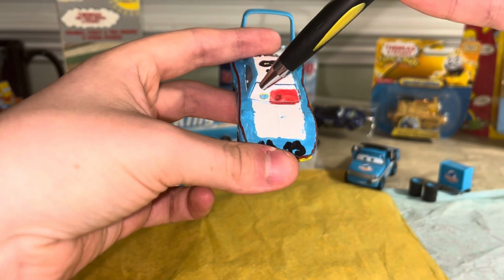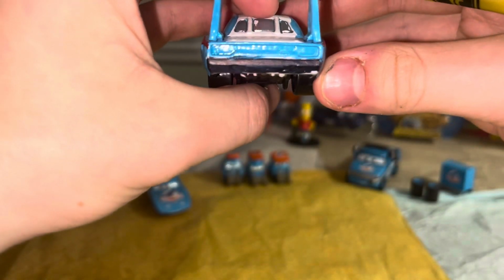Cars Deltarune Custom Berdly The King (Feat. My Best Friend Ray!)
Something out of the ordinary, but I really hope you like this experiment that I made with my friend, and I hope she likes it as much as I did! Let me know if I should do more stuff like this in the future.

Notice: This video is made for ages 13 and over in cordinance with YouTube’s guidelines.